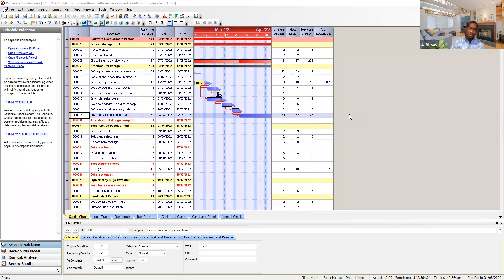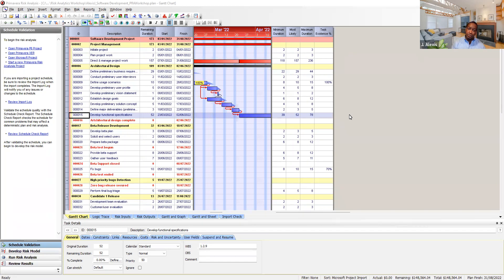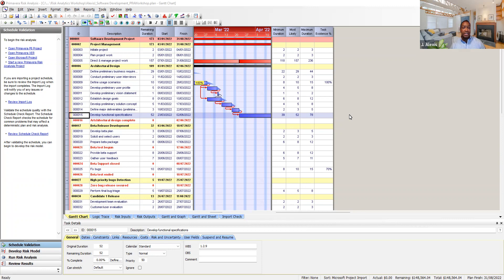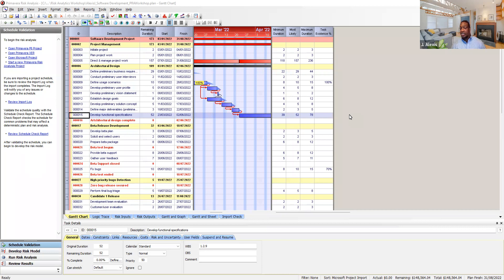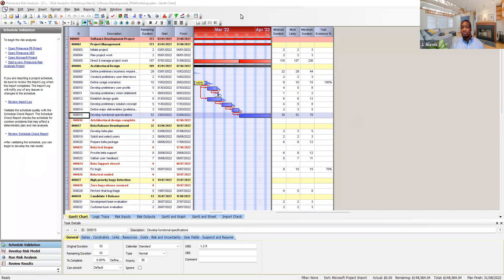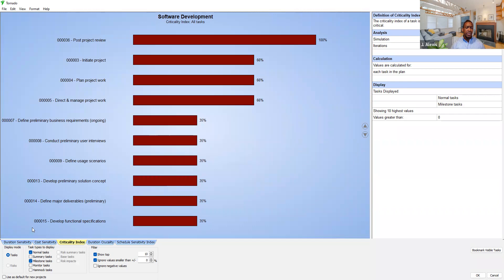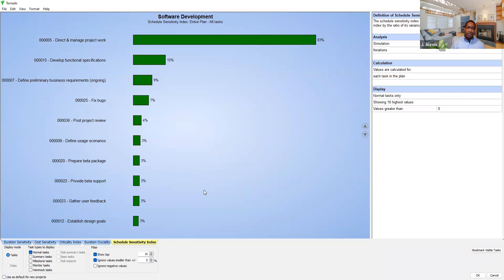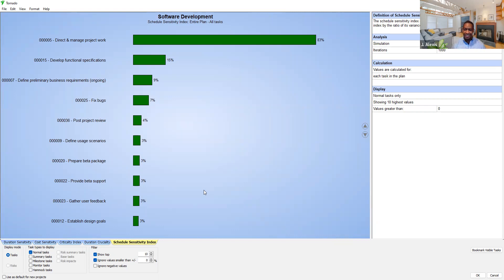Displaying a Tornado Graph in Primavera Risk Analysis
In this short video, Professor Jacques Alexis shows how the display a tornado graph in Primavera Risk Analysis.